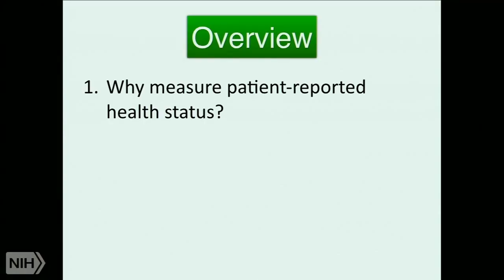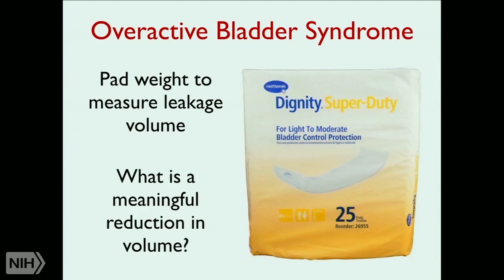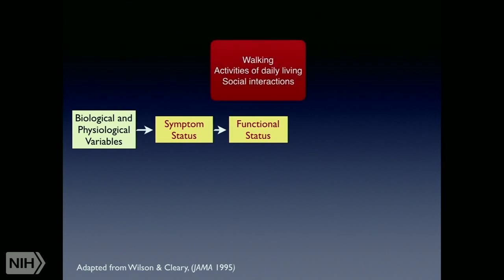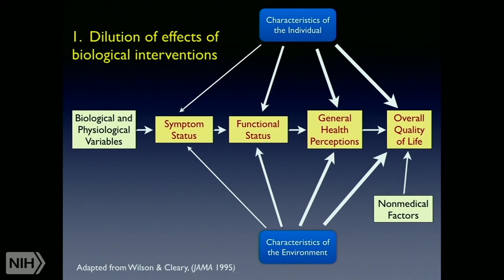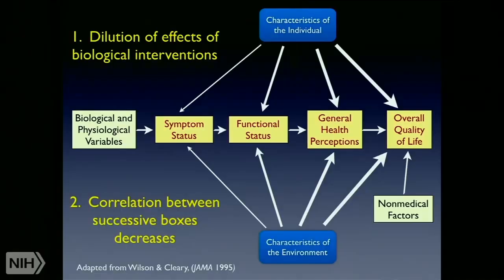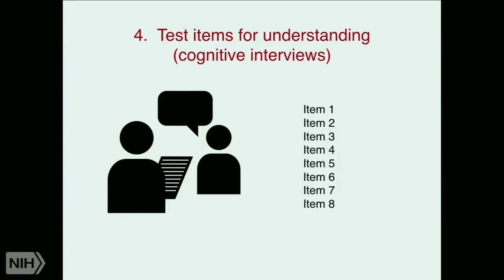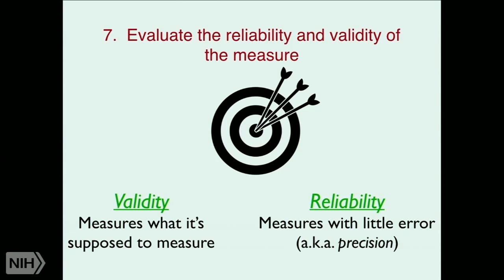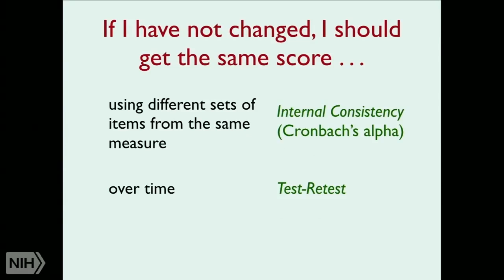Quality of Life: Patient Reported Outcomes: Purpose, Types, Development, and Evaluation Part 1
Air date: Saturday, January 29, 2022, 12PM

Description:
Quality of Life: Patient Reported Outcomes: Purpose, Types, Development, and Evaluation Part 1 of 3.

Author: Kevin Weinfurt, Ph.D.